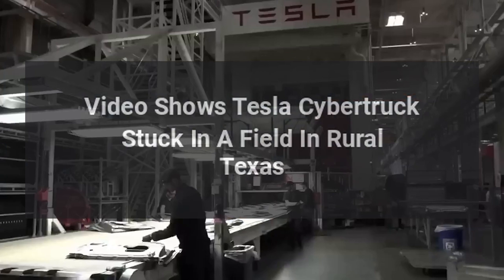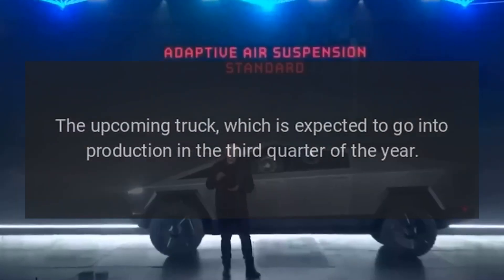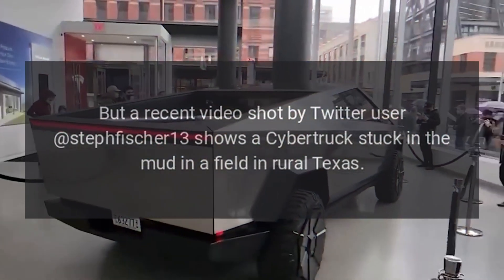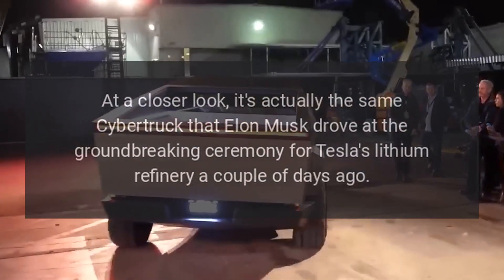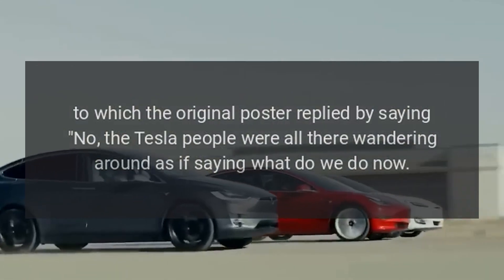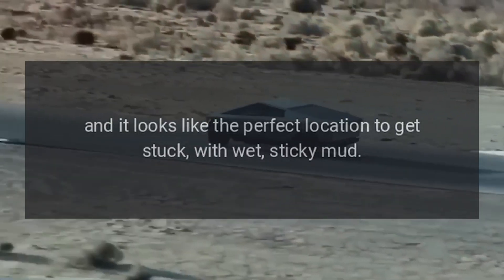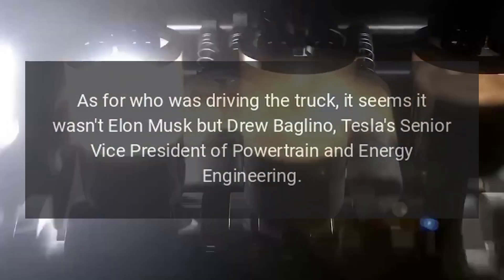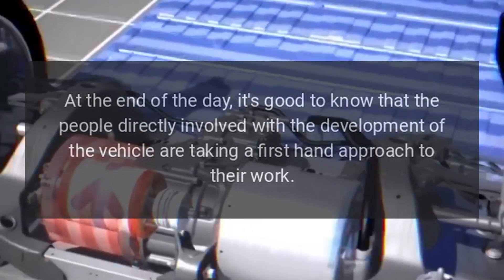Video Shows Tesla Cybertruck Stuck In A Field In Rural Texas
The Tesla Cybertruck is one of the most anticipated electric vehicles in the world right now, and its not hard to see why, with its controversial design and high hopes for big power and torque numbers.